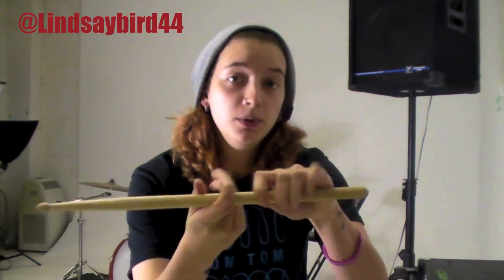Stick Trick by Lindsay Bird on Tom Tom TV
Tom Tom Magazine is a magazine about female drummers and Lindsay Bird is amazing. Check out this stick trick.